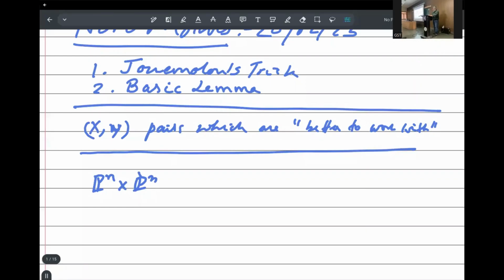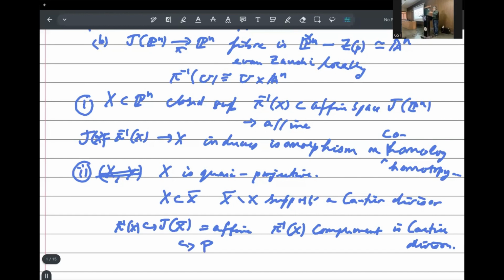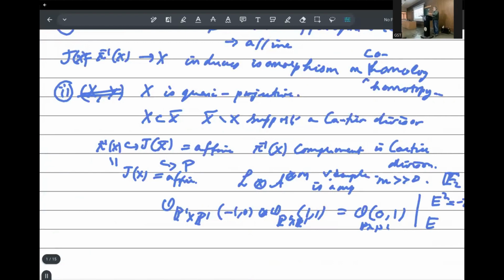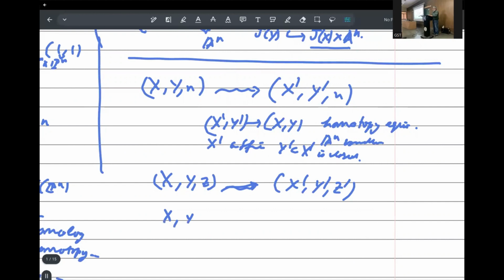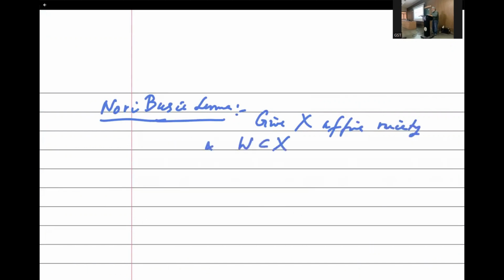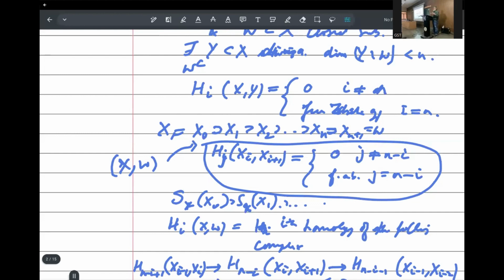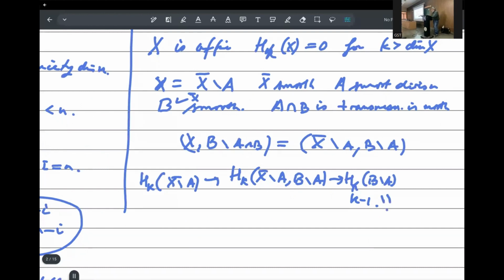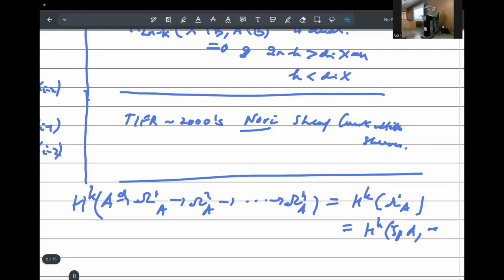MAG Lecture 7: Nori Motives Event 3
This is the last lecture on Nori Motives by Prof. Kapil Hari Paranjape.